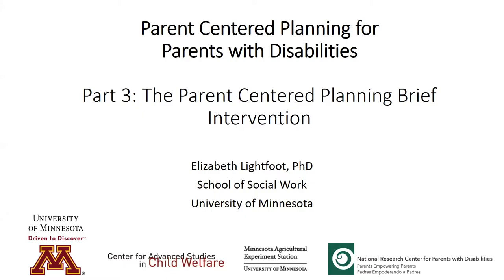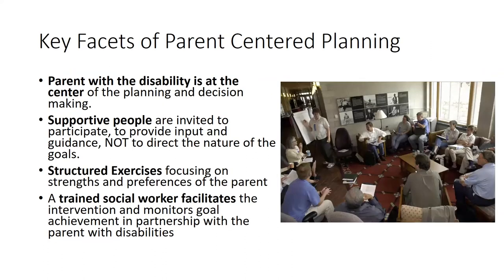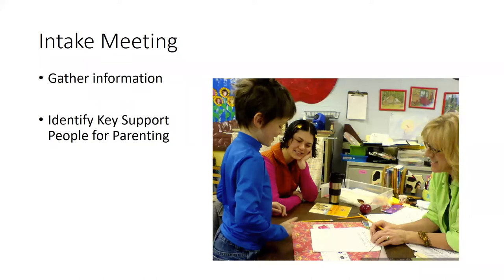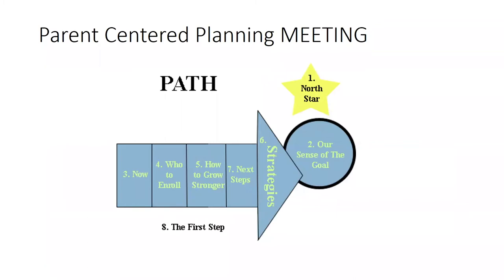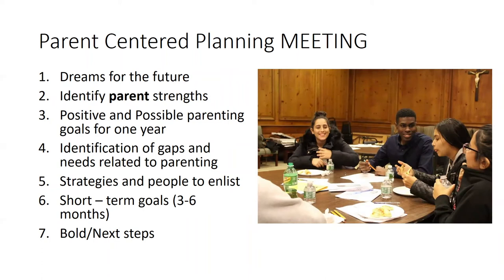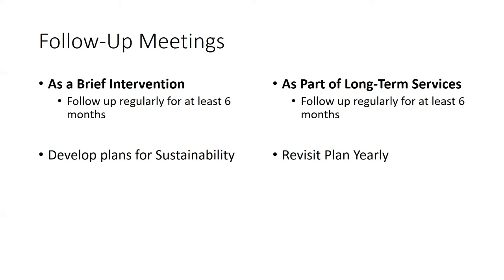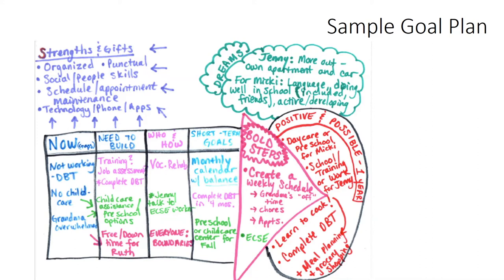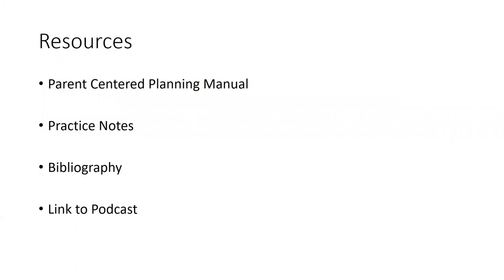Parent Centered Planning Brief Intervention (3/3)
In this three-part module series, participants learn about a new intervention for working with parents with disabilities: parent-centered planning. The modules will provide an overview of the current state of the research in supporting parents with disabilities, including promising practices related to parent skill training and improving social connections and social supports.

In part 3, participants are introduced to the parent-centered planning brief intervention.